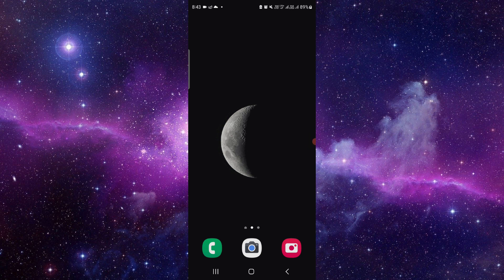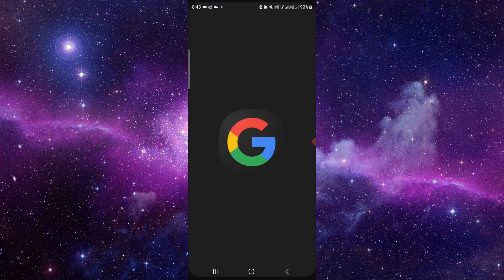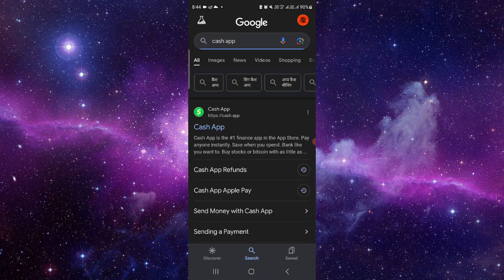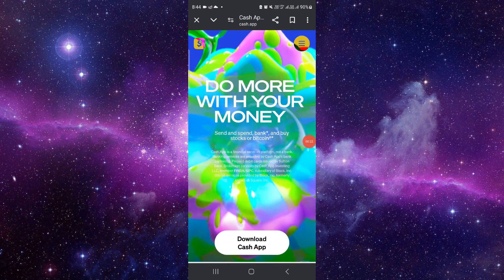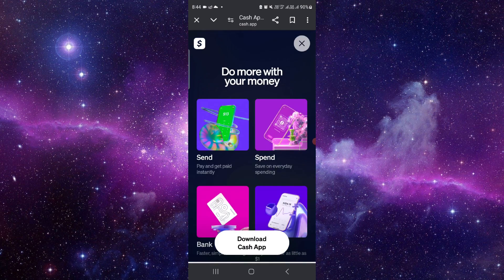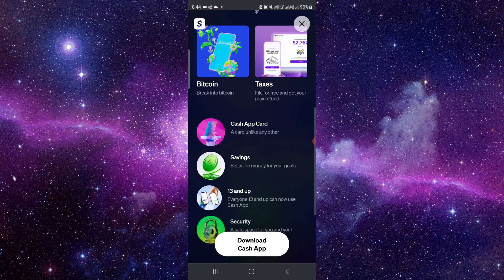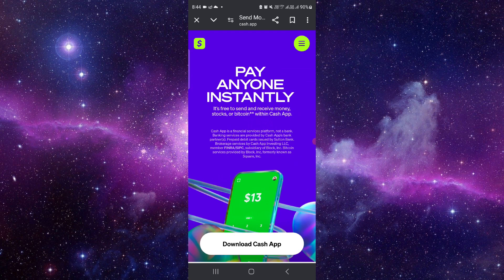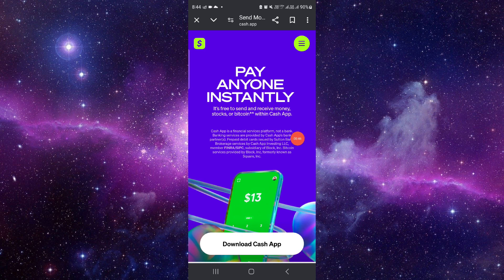✅ How to Make a New Cash App Account (Full Guide)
Join the Cash App community with ease by following this comprehensive guide on creating a new account. Whether you're new to mobile payments or looking for a convenient way to manage your finances, we'll walk you through the step-by-step process of making a new Cash App account. Say goodbye to banking hassles and hello to financial simplicity!

• Step-by-step guide to making a new Cash App account
• Understanding account setup requirements and security measures
• Tips for optimizing your Cash App experience